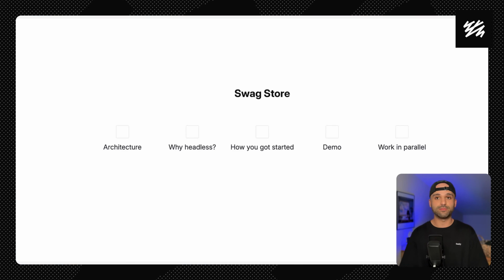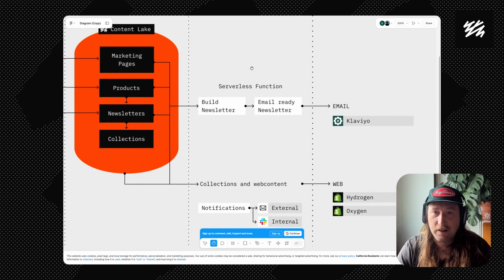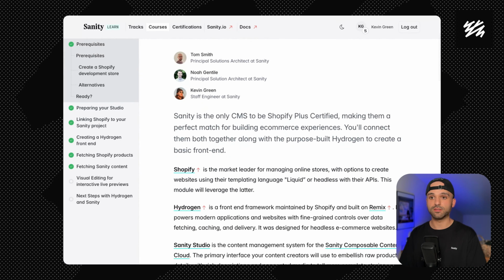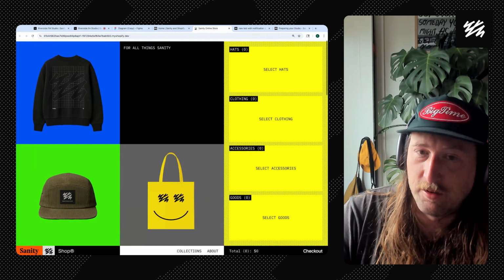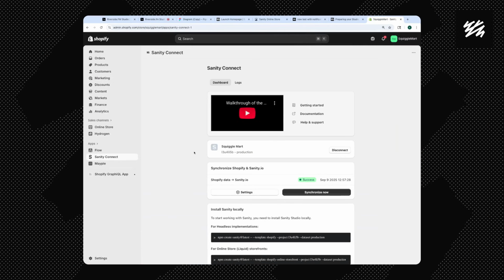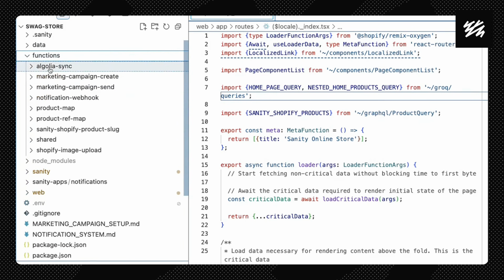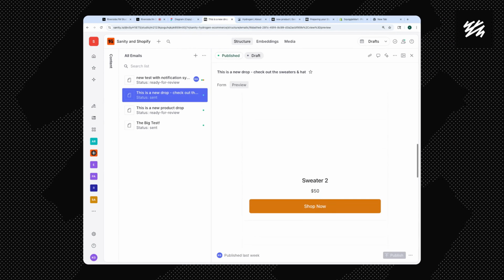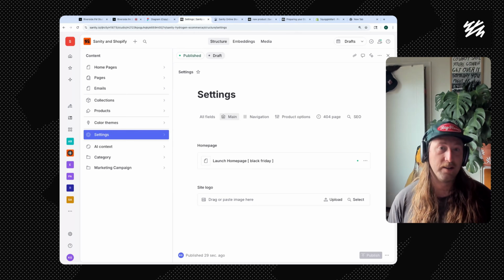From zero to headless e-commerce in 30 days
Taking your e-commerce store headless doesn't have to be overwhelming or time consuming. In this video we show you how we built a custom swag store with the Shopify app and a Sanity starter template.